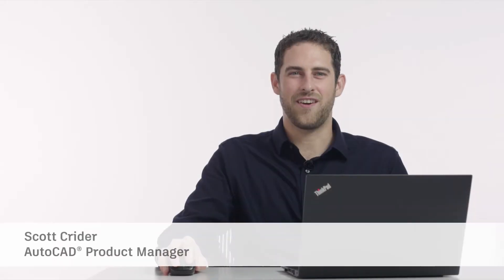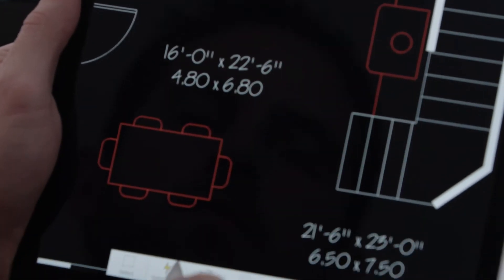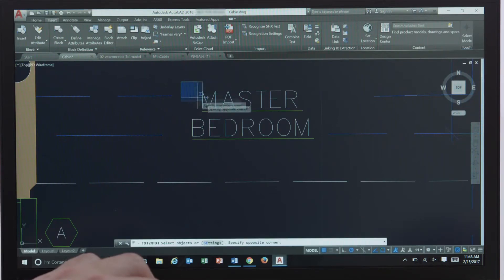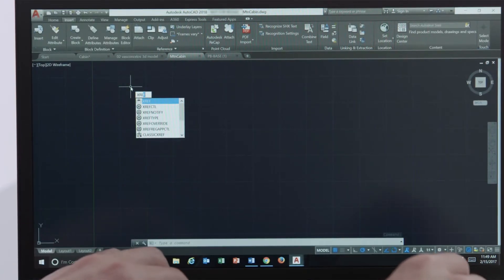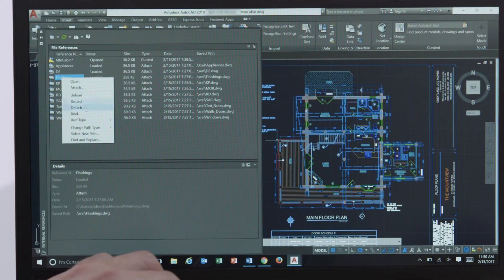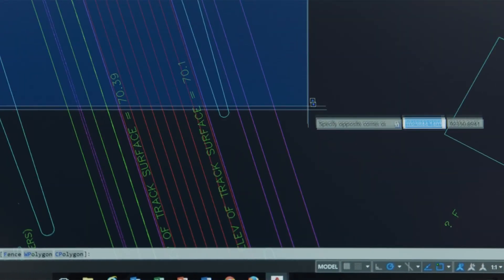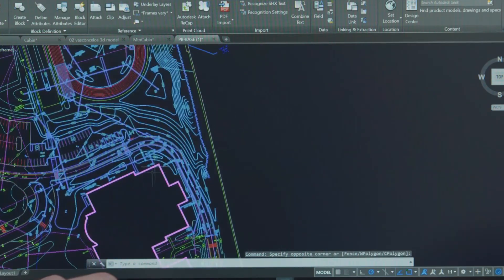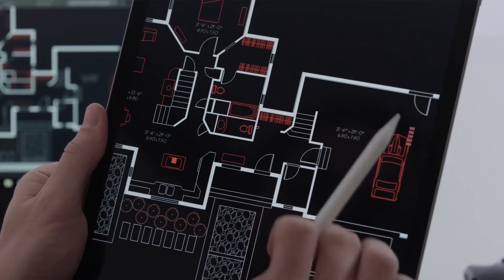Autocad LT 2018 is here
Check out the latest and greatest in AutoCAD LT 2018.

• Create precise 2D drawings faster with the • easy-to-use drafting tools in AutoCAD LT® software.

• Share your work with confidence using TrustedDWG™ • technology, the original and most accurate way to • store and exchange design data.

• Simplified 2D drafting and documentation tools help • you produce detailed technical drawings that you can • easily edit and repurpose.

• Collaborate with colleagues using connected desktop, • cloud, and mobile Autodesk® AutoCAD® solutions.